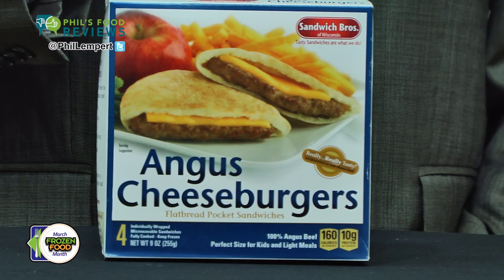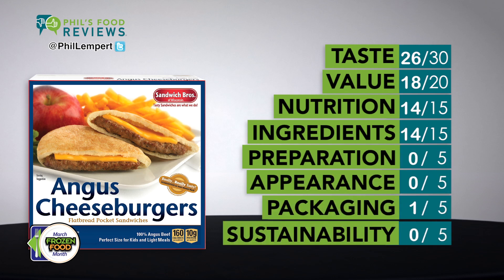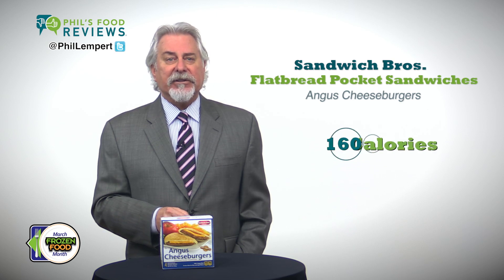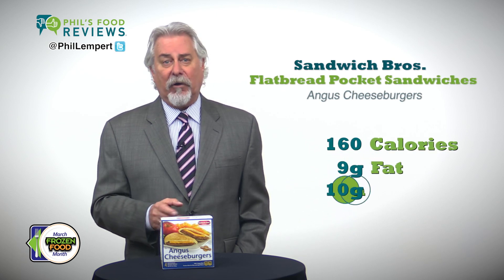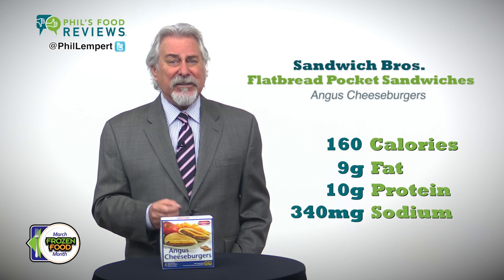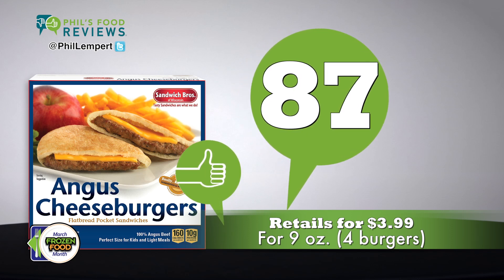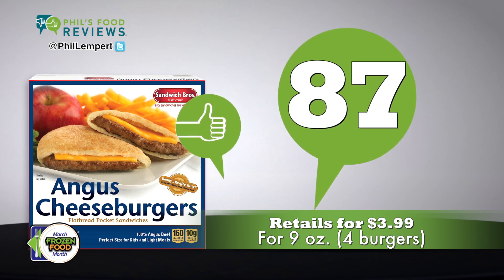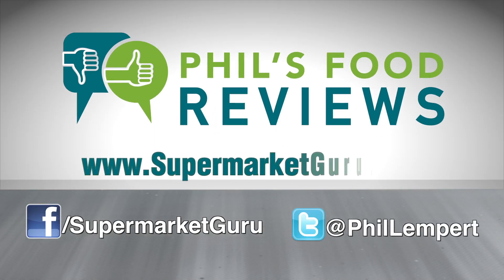Sandwich Bros Flatbread Pocket Sandwiches Angus Cheeseburgers is a HIT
Takes 40 seconds in the microwave and the beef, cheese and pita all came out perfectly.